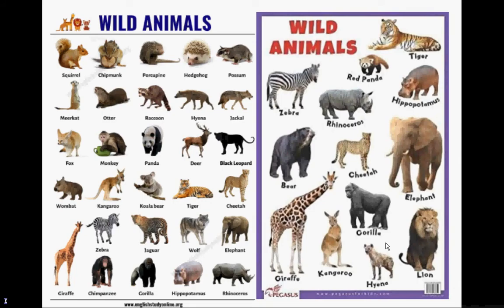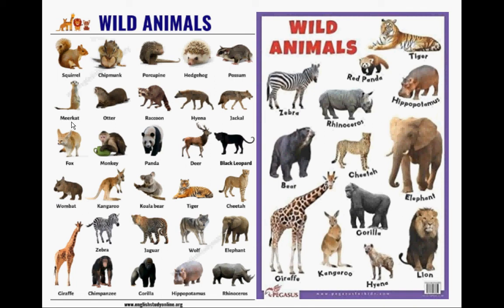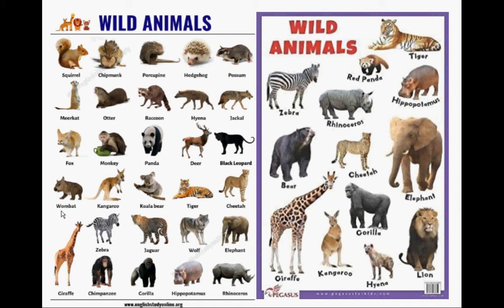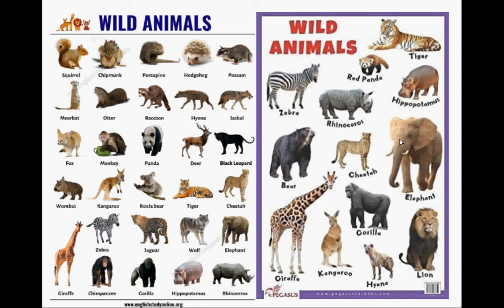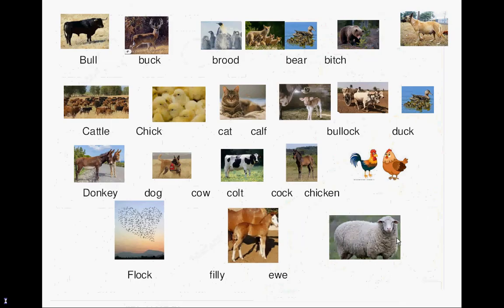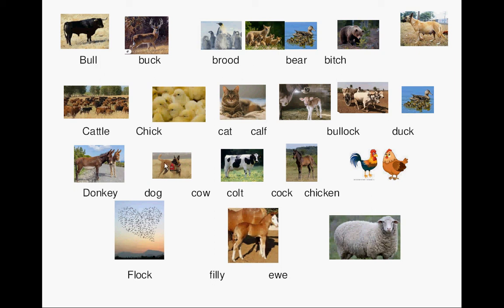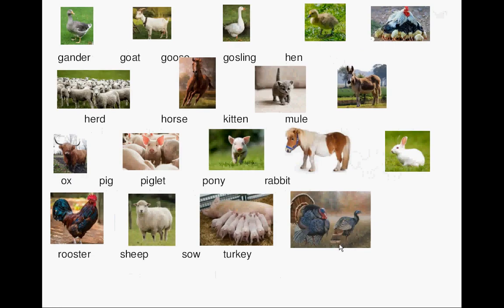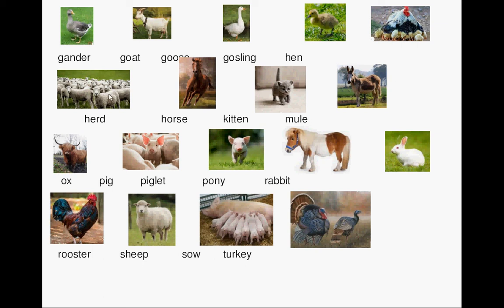lesson15_vocabulary_animals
few simple animation videos